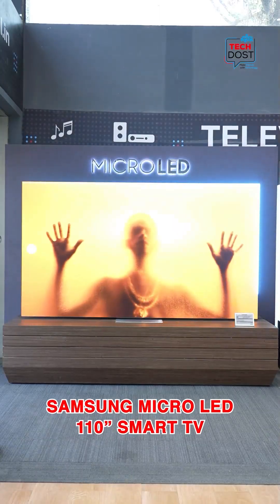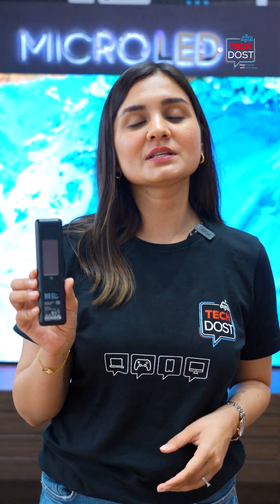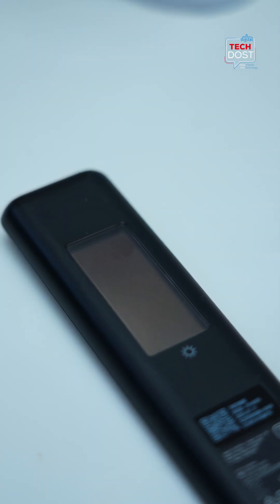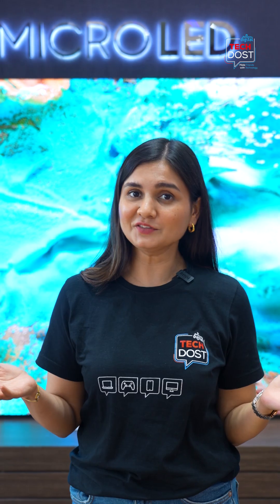TV worth a crore! | Tech Dost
Samsung's 110-inch Micro LED TV has 24.8 million ultra-small LEDs, each only 1/10th the size of large LEDs 😮. Costing over ₹1 crore, one wonders if this is the future of TVs 😅? Your Tech Dost may have the answer to this.